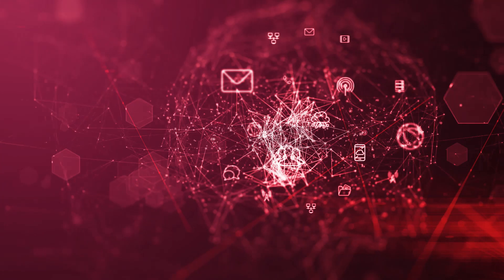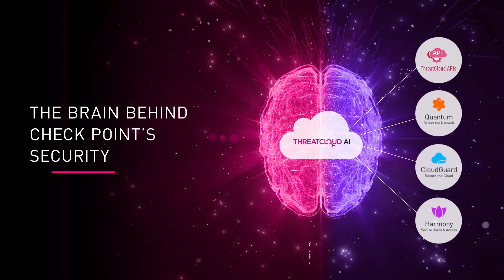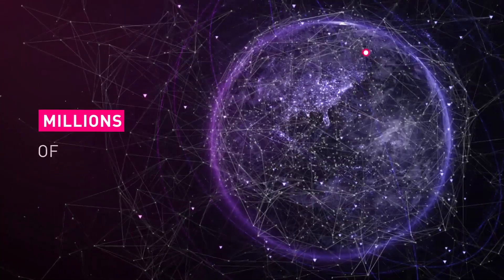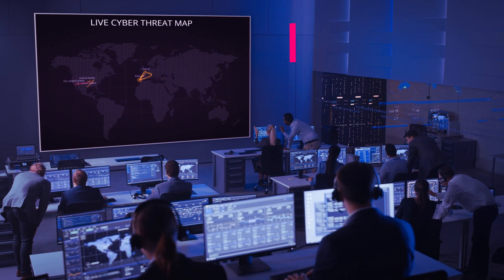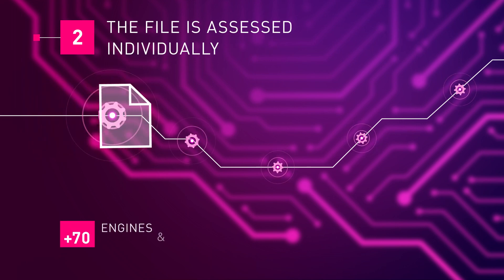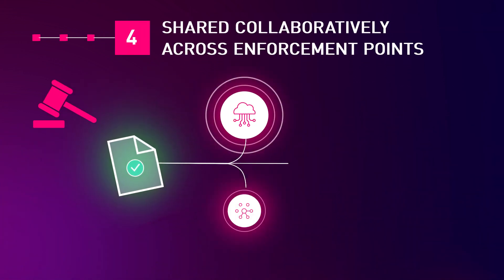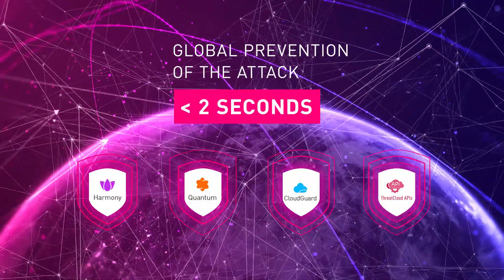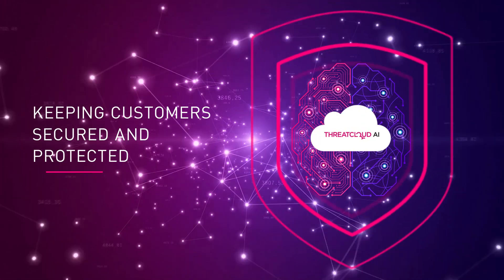Introducing ThreatCloud AI, The Brain Behind Check Point Security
Check Point ThreatCloud AI provides accurate and comprehensive prevention against the most evasive sophisticated attacks.

With over 40 AI-powered engines, ThreatCloud AI leverages big data & threat intelligence, harnessing millions of IoCs and telemetry from over 100,000 networks worldwide, combined with exclusive intelligence from Check Point Research and augmented by the most innovative AI technologies. The result is consolidated and comprehensive protection against new and previously unseen emerging threats.